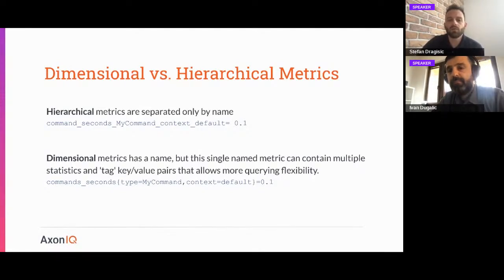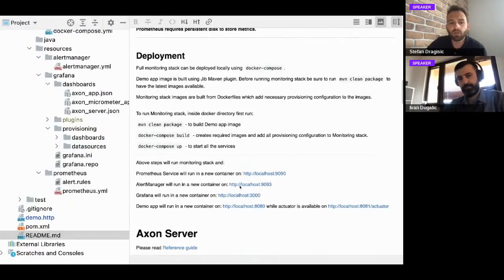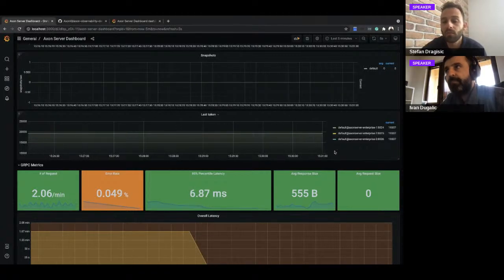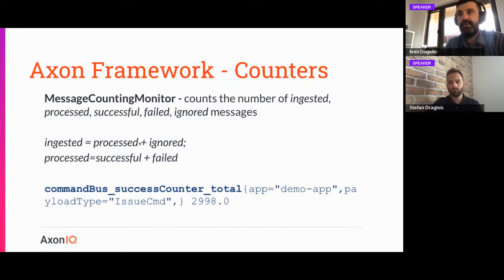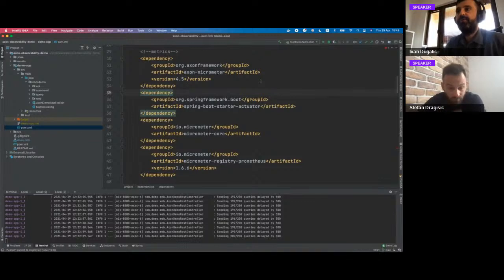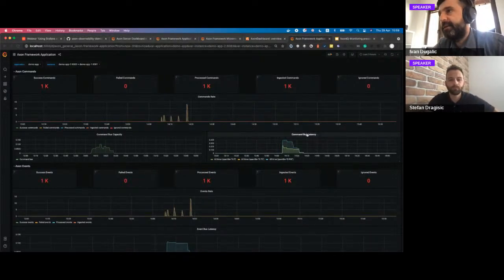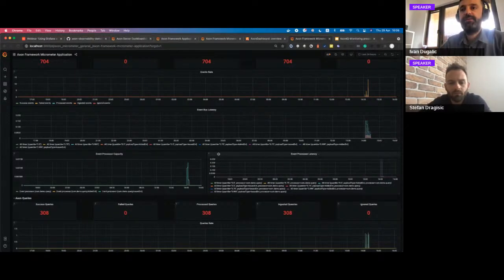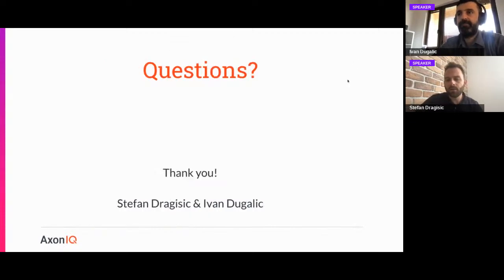Free Webinar 'Using Grafana and Promotheus with Axon'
The goal of this webinar is to gain deep insights into what is happening in regular Axon applications and helps you to troubleshoot easier.

We will explain:

- How to setup recommended monitoring stack (Prometheus + Grafana);
- Exported metrics;
- Prebuild Grafana dashboards.

For this webinar, we will use a prebuild demo project that contains instructions on how to set up monitoring.

This project also contains an application that will be used as a controlled playground to demonstrate changes in the metrics.